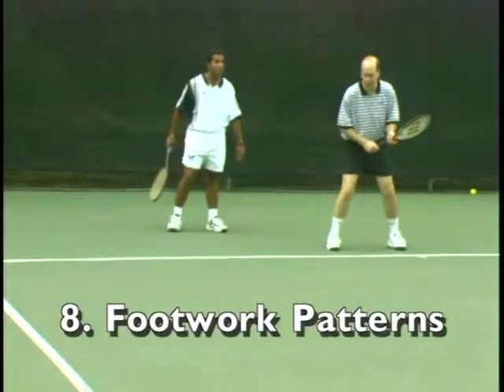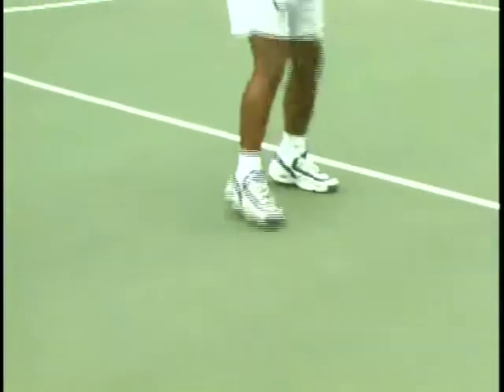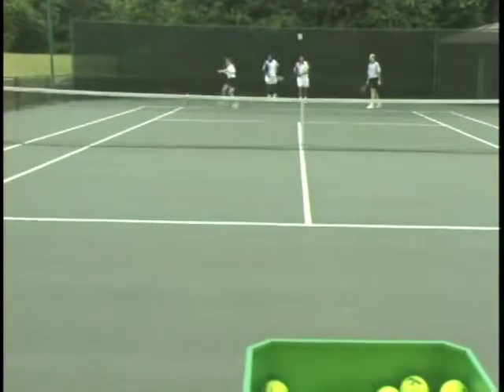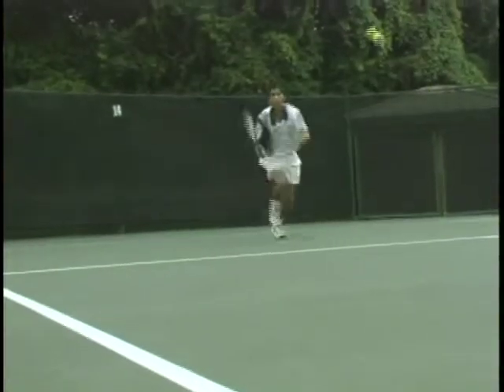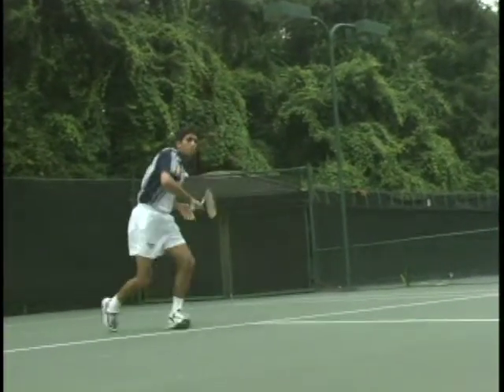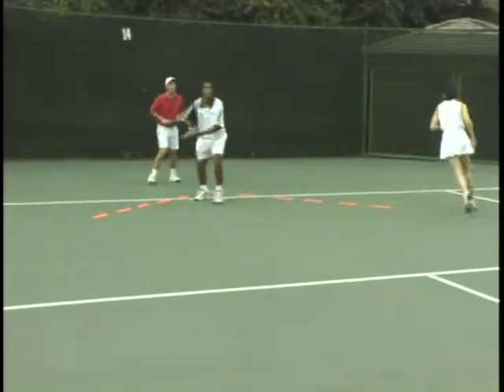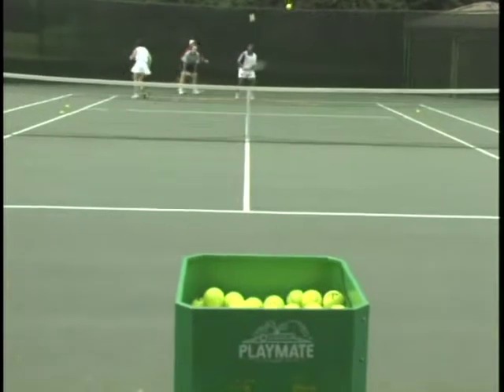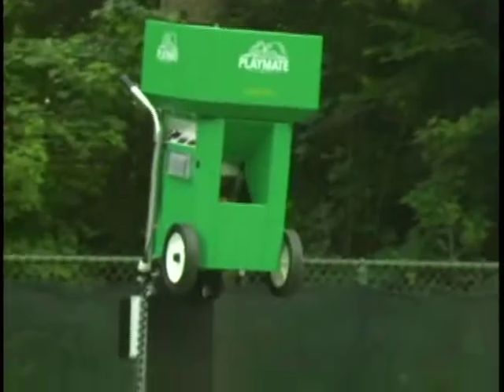Ball Machine Drills: Footwork Patterns